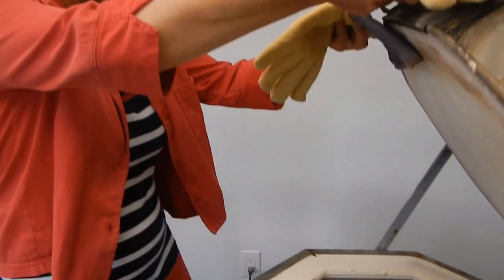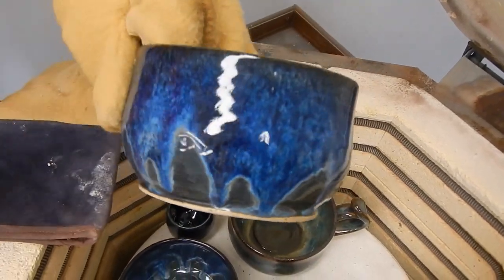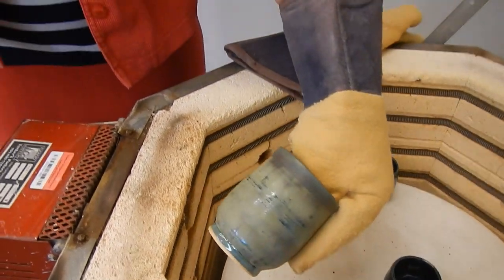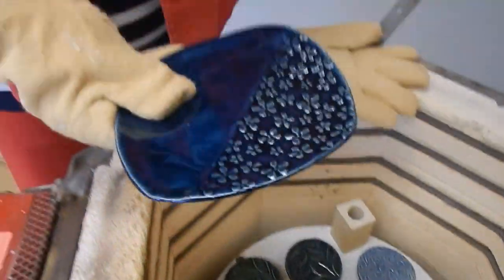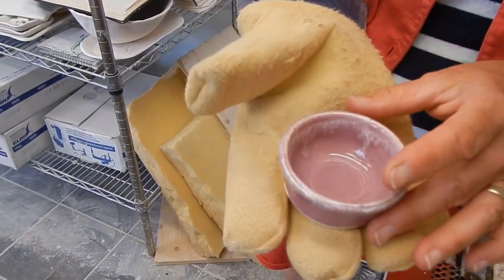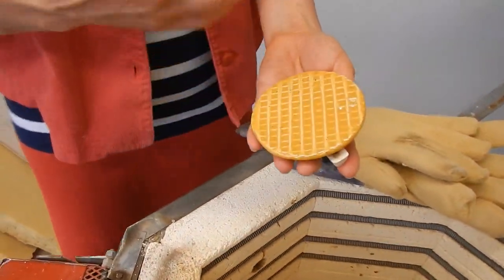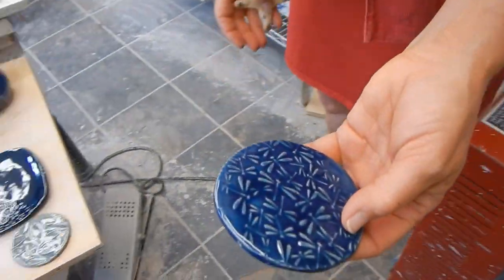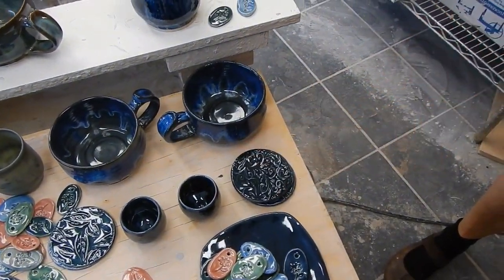Pottery by Andrea Kiln Opening #30 June 3, 2022